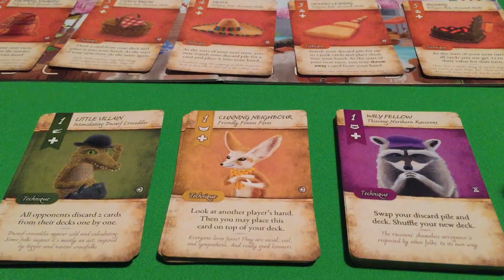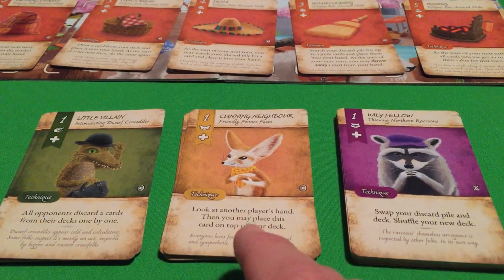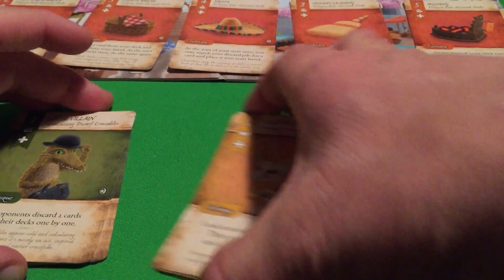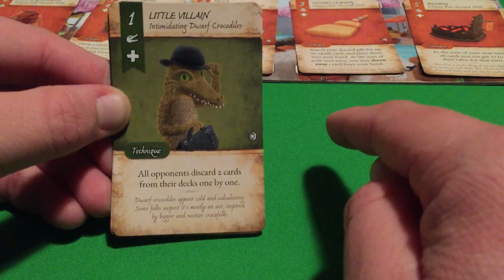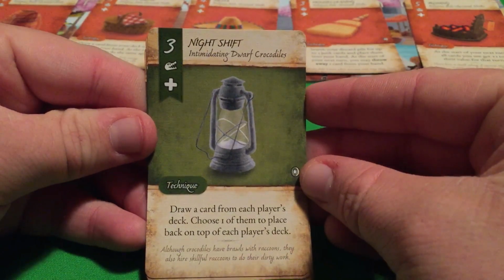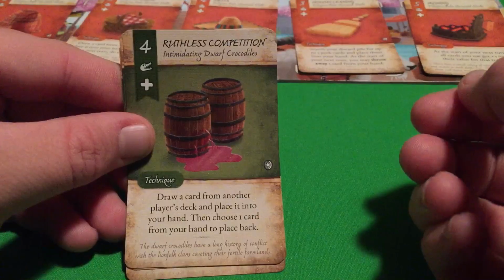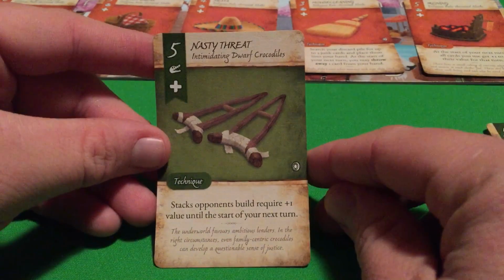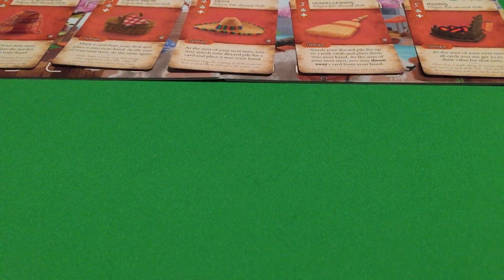Dale of merchants 2 dwarf crocodiles explained